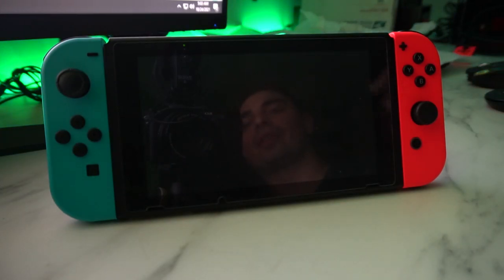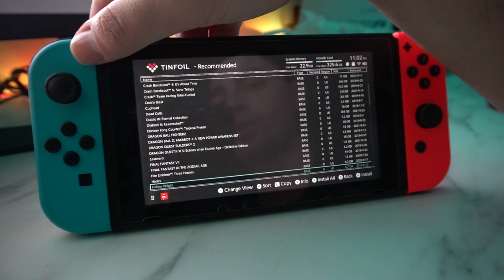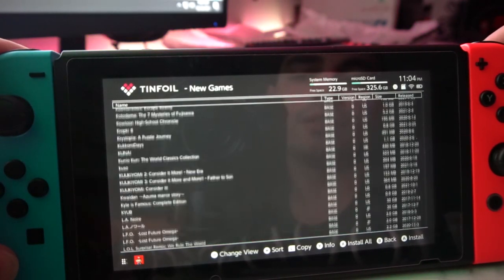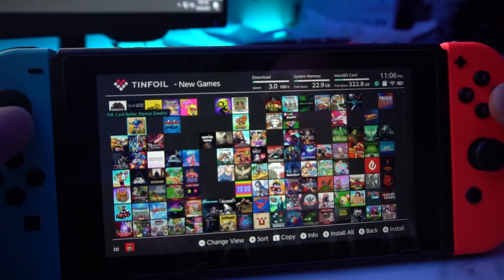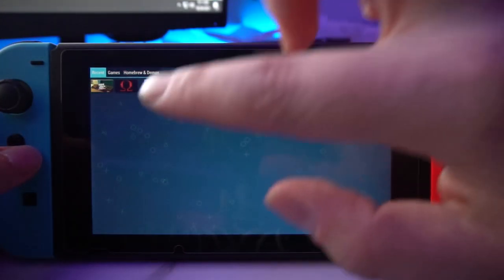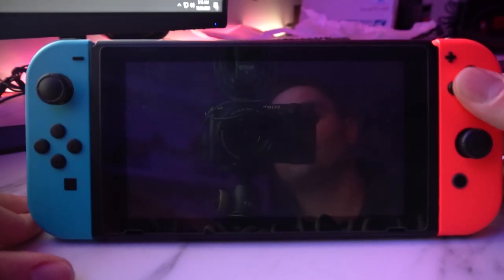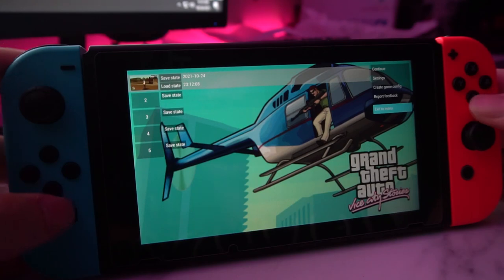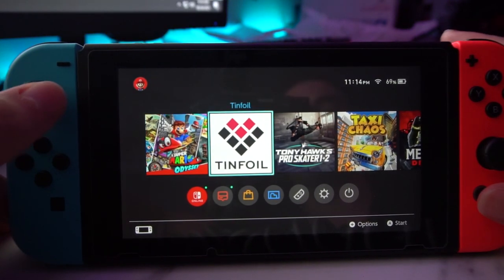How to Use Tinfoil & PPSSPP - Ultimate Handheld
00:00 Intro
00:15 Tinfoil Tutorial
06:06 Psp tutorial